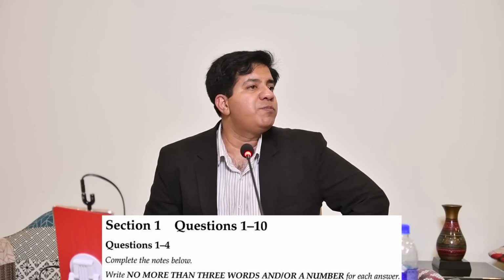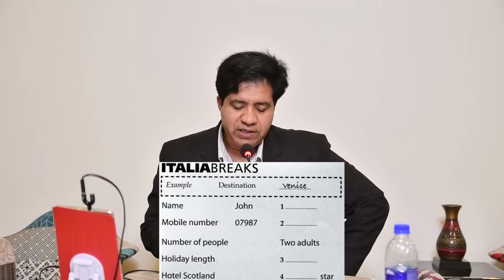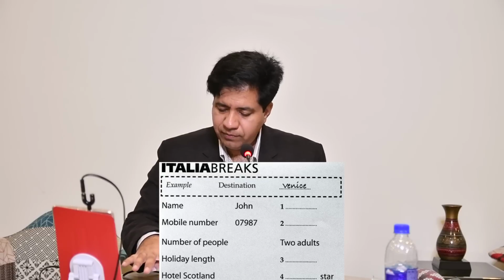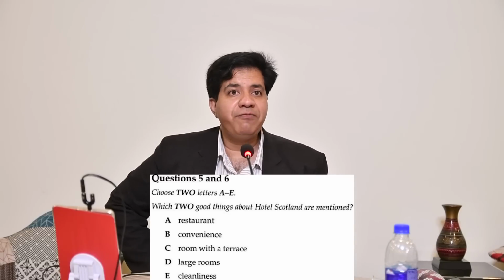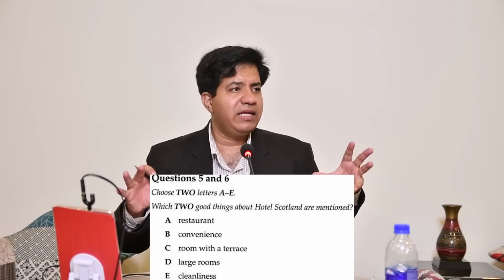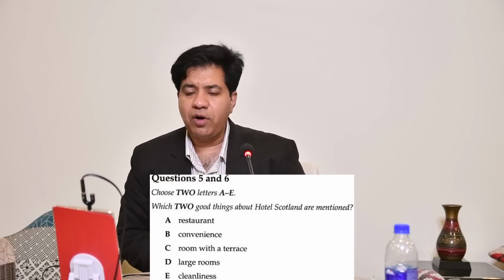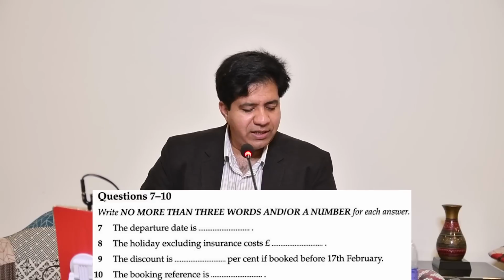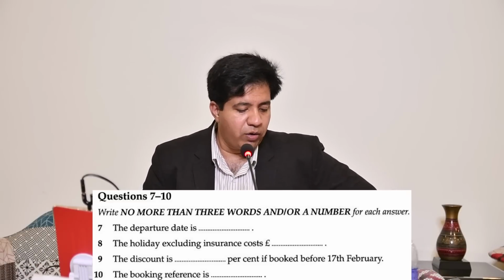IELTS LISTENING: TARGET 8777 BY ASAD YAQUB